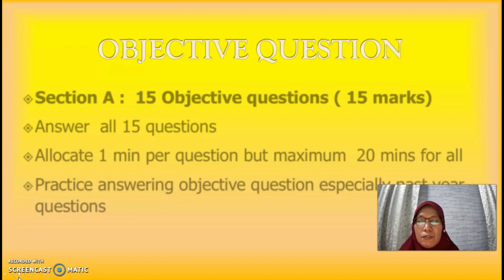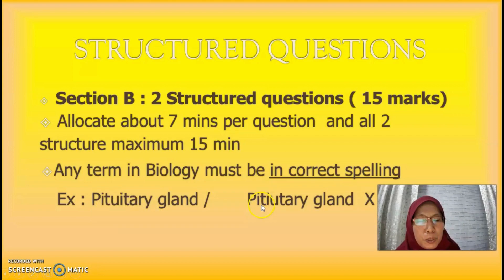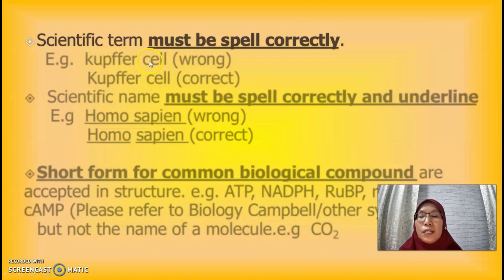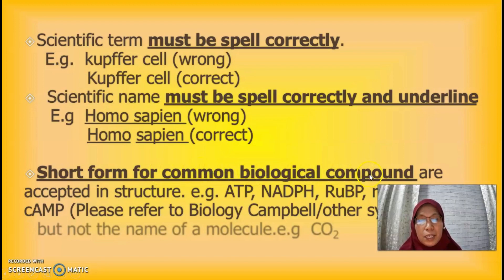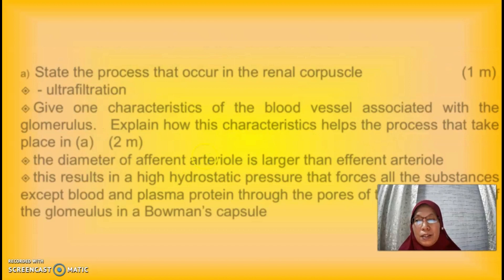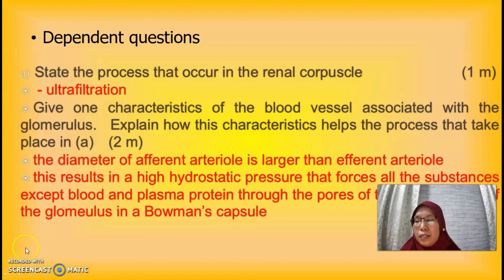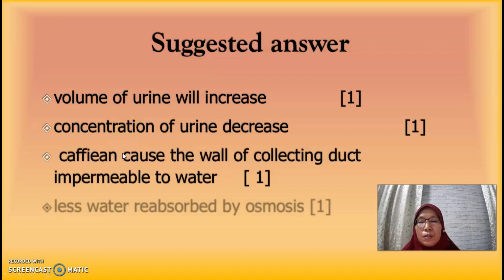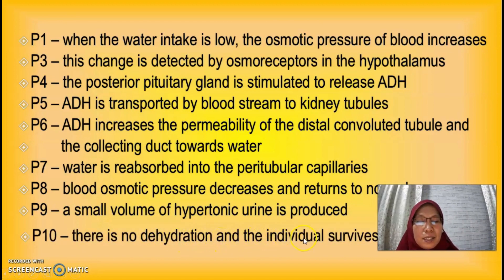How to get higher score in Biology STPM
This video is tips to get higher score in Biology STPM . There are technique to answer objective, structure and essay questions in easy ways. The sample of  question and suggested marking schemes that are used are as an example only. Student must understand more about how to answer the questions. Students must refer to Syllabus of Biology STPM and reference books as recommended as Biology by Campbell, Biological Science by Taylor

Furthermore about the technique in answering essay question and tips to study Biology STPM in my previous videos. Hopefully ,students who are studying Biology STPM will use this as their reference and guideline .
Please stay in my channel for more Biology STPM content what ever for first semester until third semester.

Fillmora music

 # Tips for Biology STPM
# Lets Explore Biology